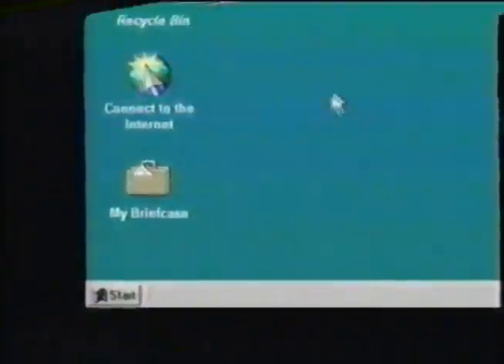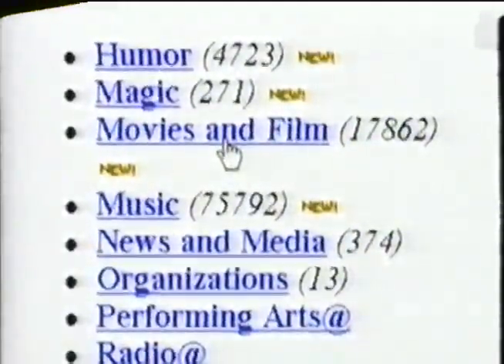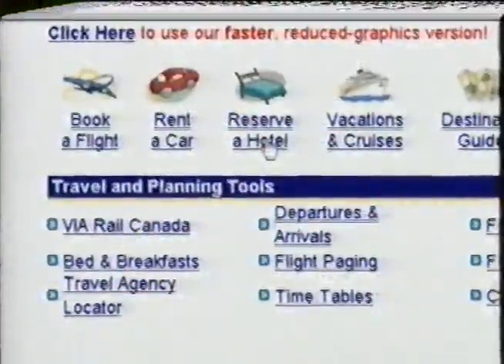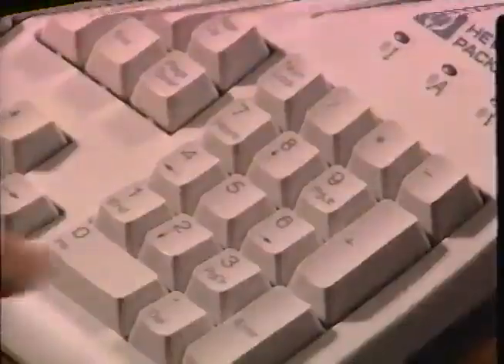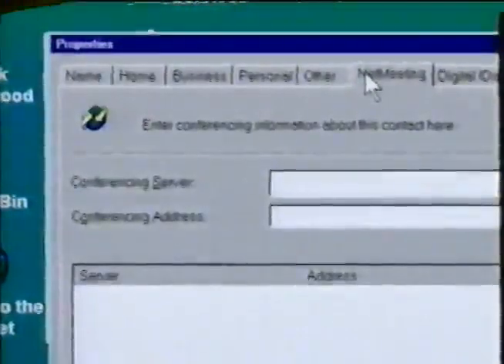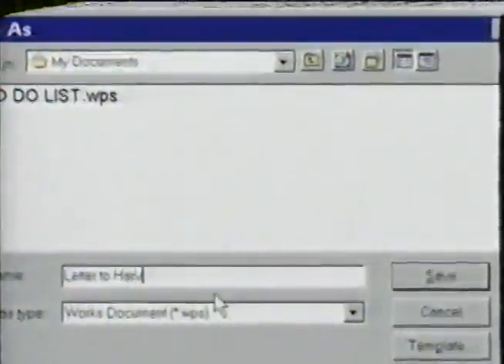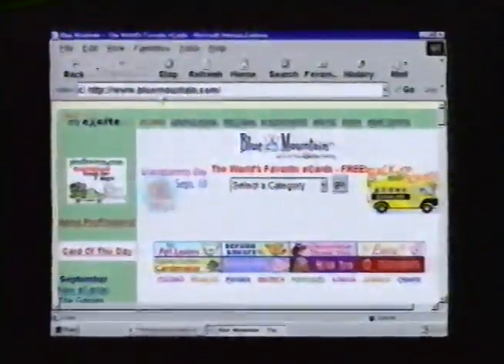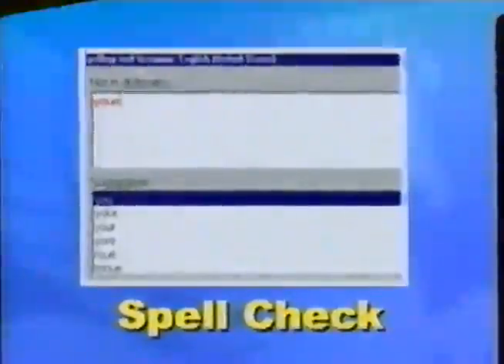The Beginner's Video Guide to Home Computers (2000) Part 2: Exploring the Internet and More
A two-part set of videos (2 tapes) for teaching beginners to use personal computers at home, as well as teaching viewers other necessities such as the Internet - all complete with soothing new age music reminiscent of what you'd hear on the Prevue Guide channel.